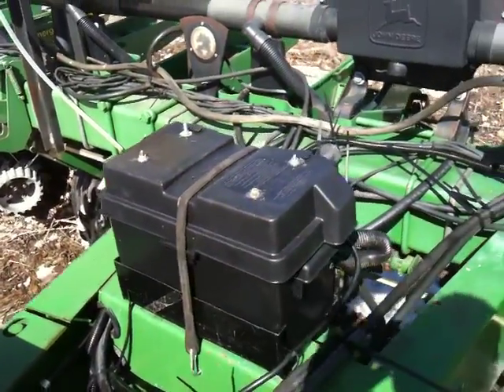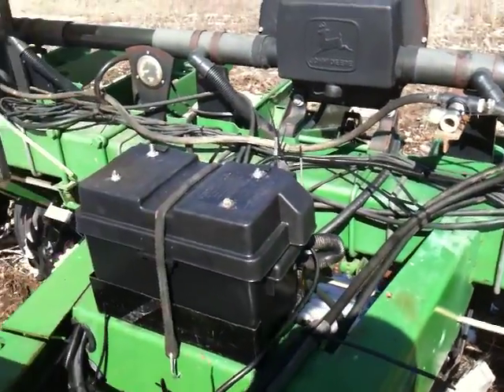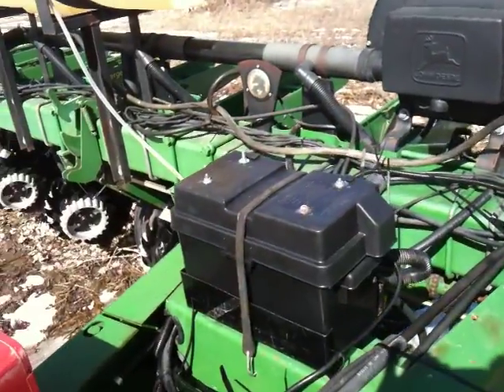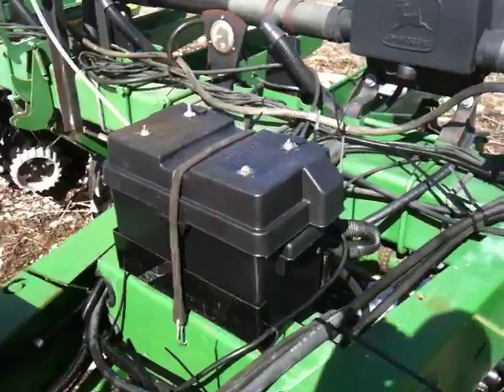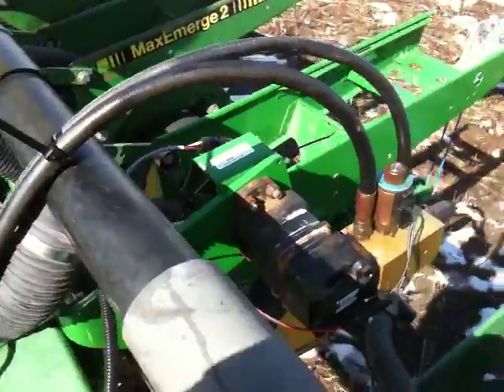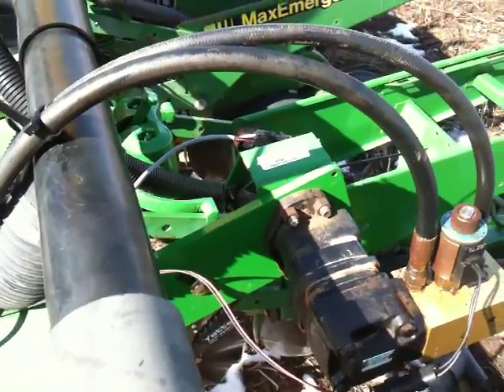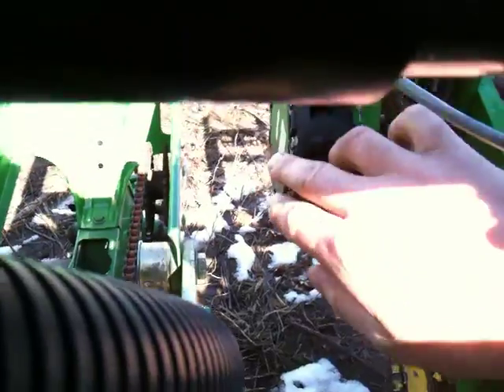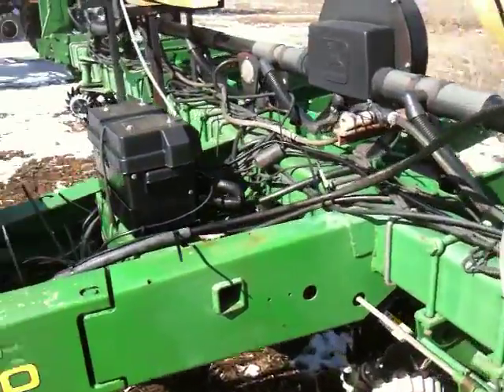Variable Rate Seed Drive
Easiest way to maximize effeciency of population for varieties and conditions